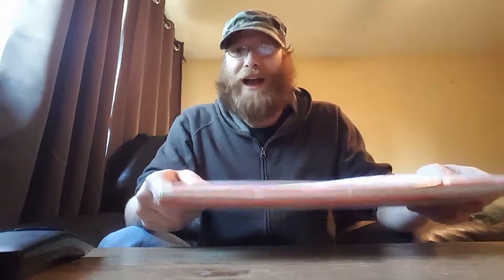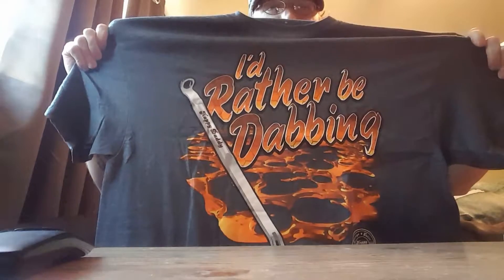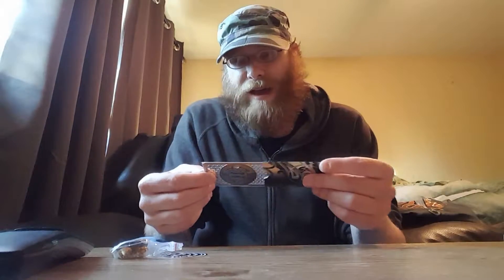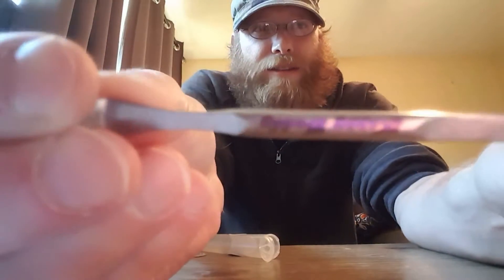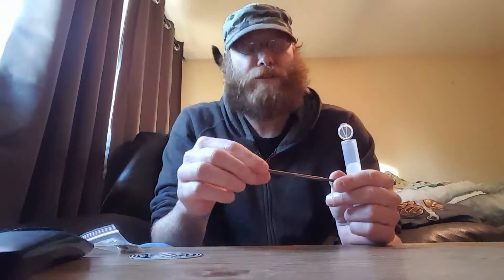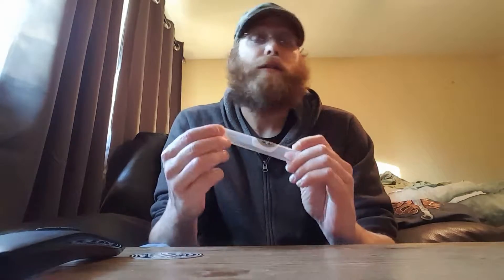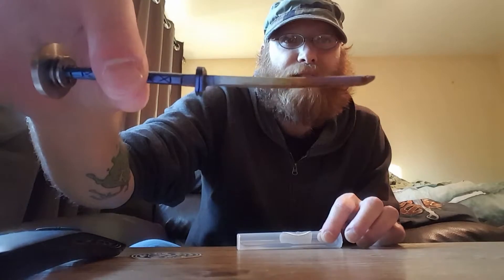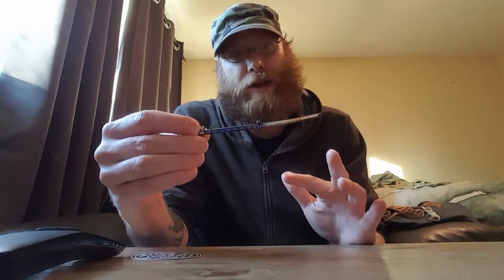Happy daddy unboxing!!!